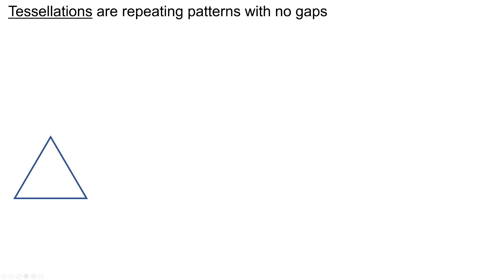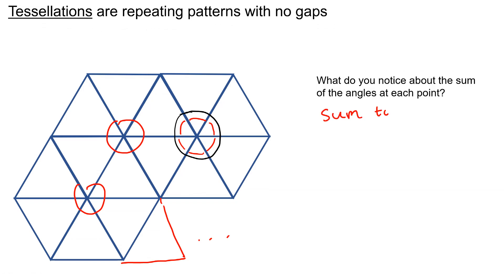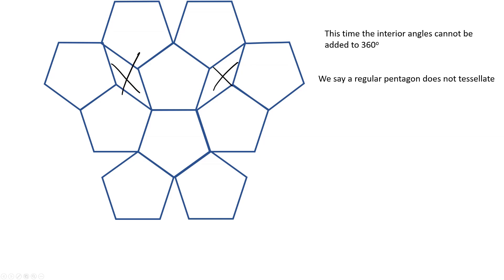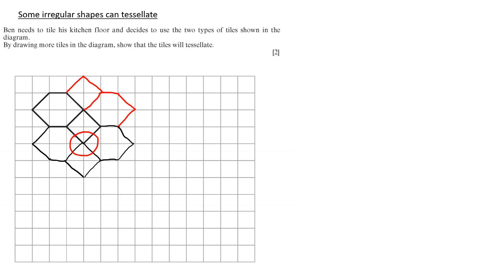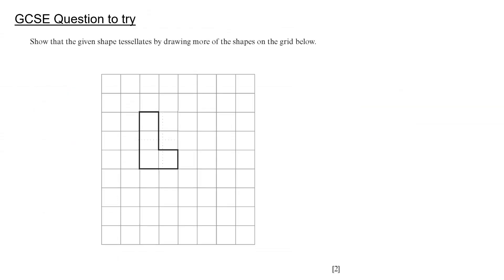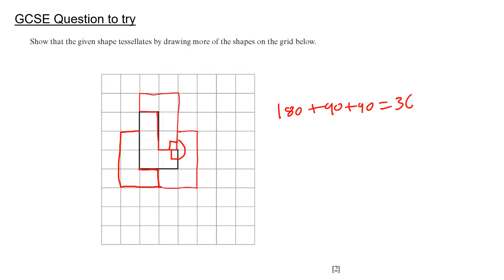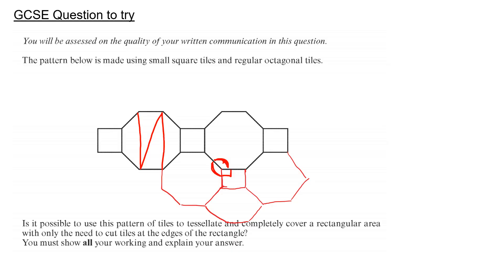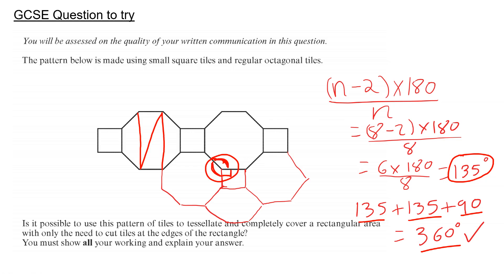Tessellations GCSE Problems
Foundation, Intermediate and Higher. Learn what tessellations, what makes shapes tessellate and how to solve problems with tessellations. Link to resources: